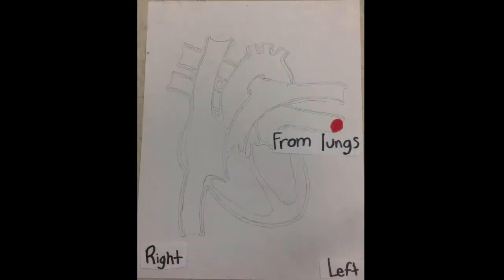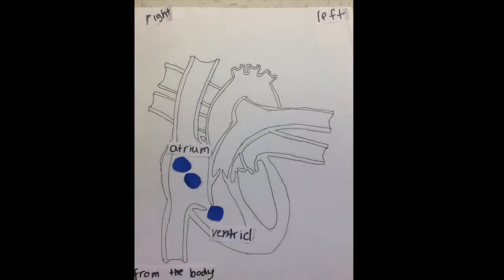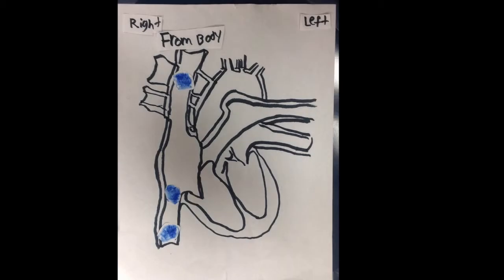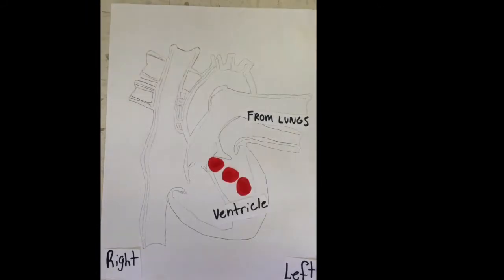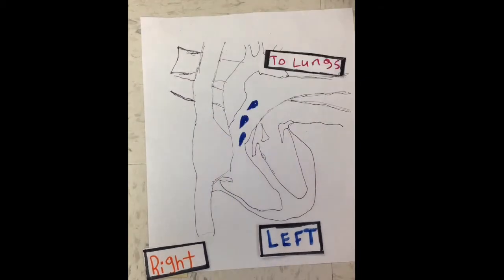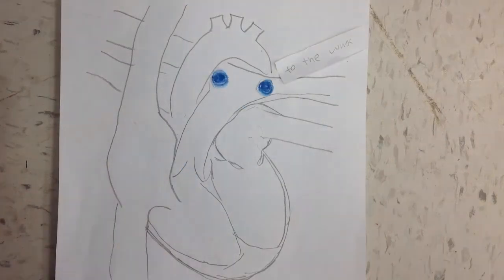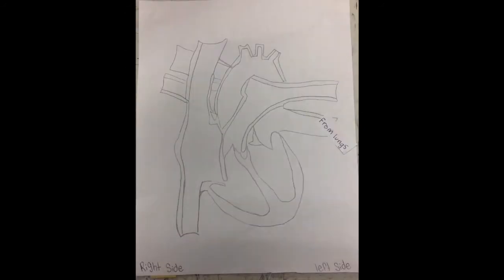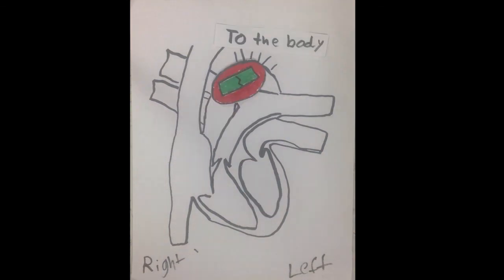Human Heart Stop Motion Animation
Mr. Coogen's 7th grade science classes have recently been studying the circulatory system. To reinforce the knowledge in a kinesthetic way, students formed groups of two, and each team created a short stop animation that illustrated blood flow in and out of the heart. Students had to create the paper cutouts, take photographs to flesh out the animation, and then re-record the voice-over many times in order to sound natural (as they were not reading from a script). The animations were made on the MyCreate app for the iPad.